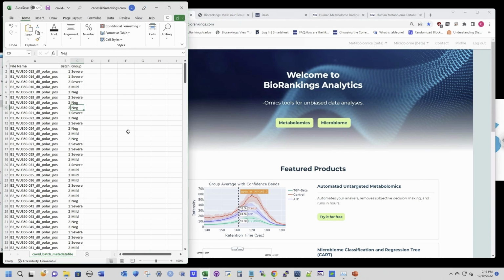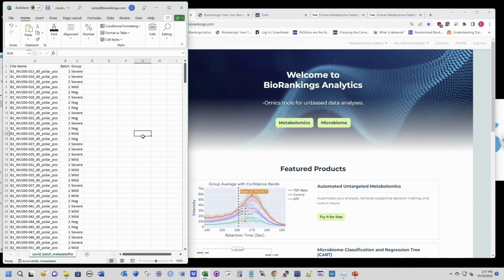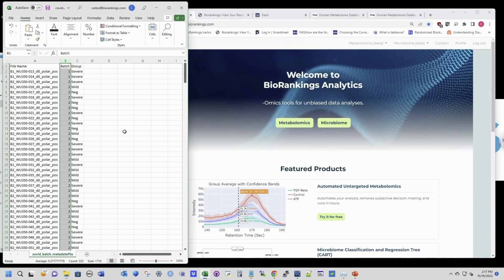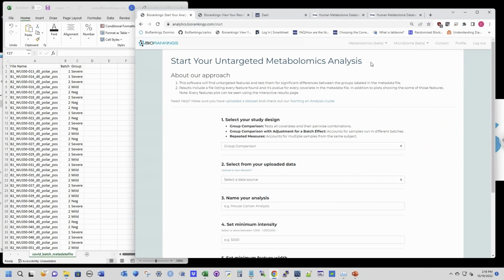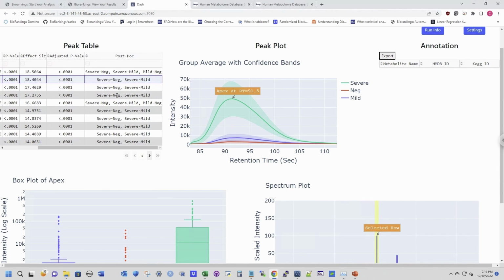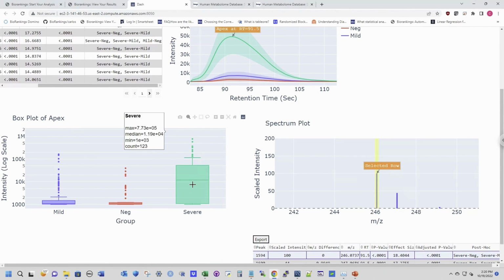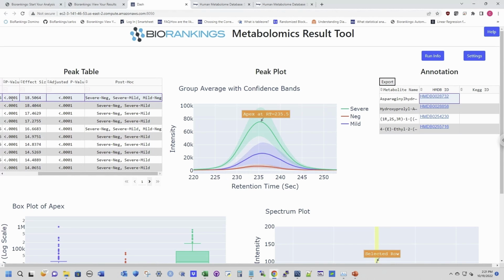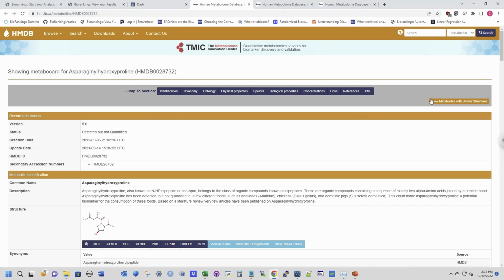SW Demo Batch Effect